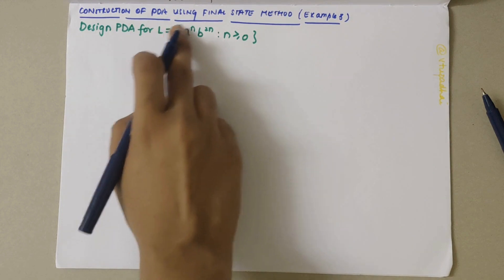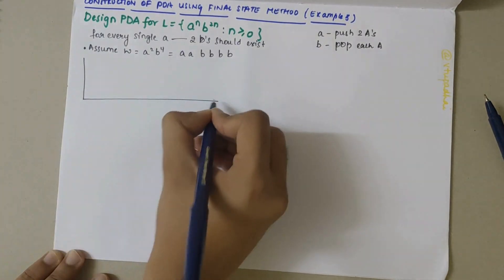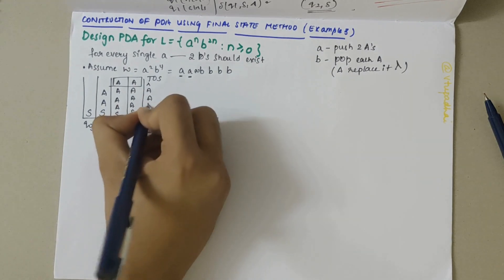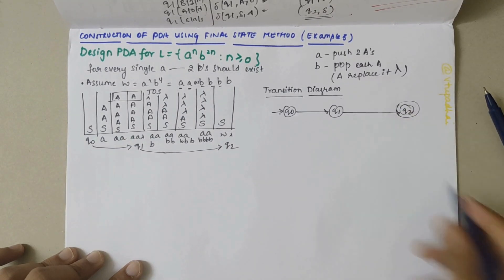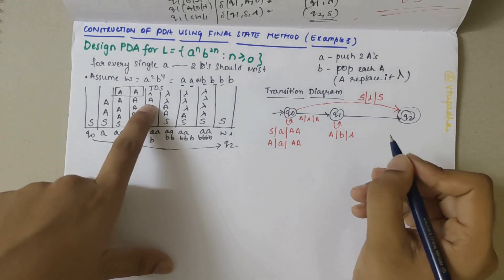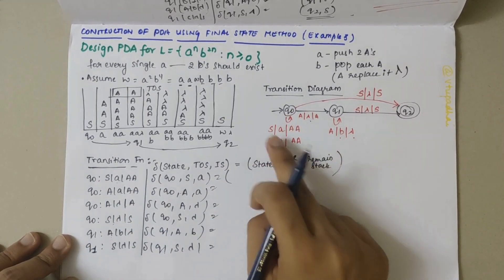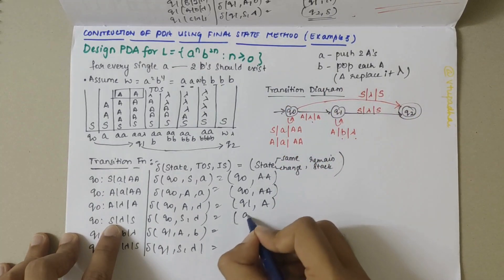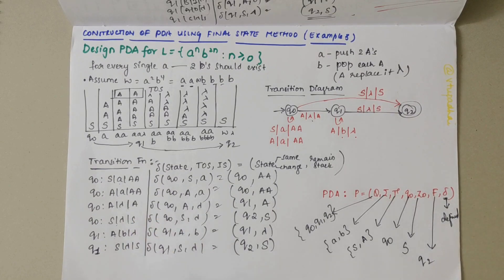Example 3-Design PDA for L={a^n b^2n: n ≥ 0}using FINAL STATE METHOD |Pushdown Automata|ATCD-21CS51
"PDA Design Using Final State Method: Recognizing Balanced Strings - Example 1 | ATCD-21CS51"

Welcome to VTUPadhai, your ultimate guide to mastering Automata Theory and Compiler Design. In this tutorial segment titled "PDA Design Using Final State Method: Recognizing Balanced Strings - Example 1," we delve into crafting a Pushdown Automaton (PDA) to recognize the language L = {a^n b^2n : n ≥ 0} using the Final State Method.

Phase Breakdown: Join us as we meticulously design a PDA using the Final State Method to recognize strings of the form a^n b^2n, where the number of 'a's is equal to the number of 'b's, including the case where there are no occurrences of either 'a' or 'b'.

Conceptual Understanding: Gain deep insights into the theoretical foundations of Pushdown Automata and their application in recognizing balanced strings using the Final State Method.

Practical Application: Follow along as we demonstrate the step-by-step construction of the PDA, providing practical examples and problem-solving strategies.

Visual Representation: Immerse yourself in visually captivating representations, simplifying complex concepts and facilitating a deeper understanding of PDA design using the Final State Method.

Whether you're studying ATCD-21CS51 or exploring Pushdown Automata, this video offers invaluable insights and problem-solving strategies.